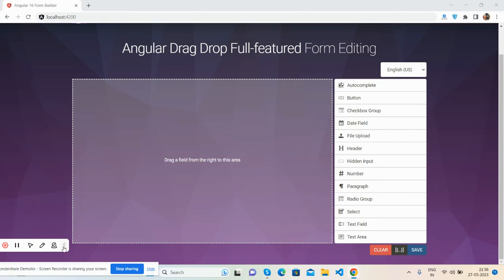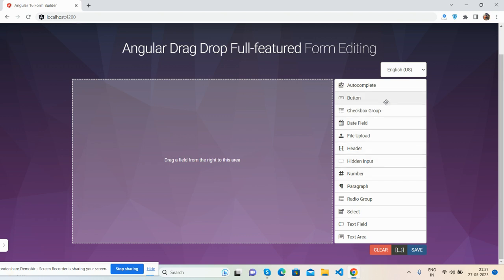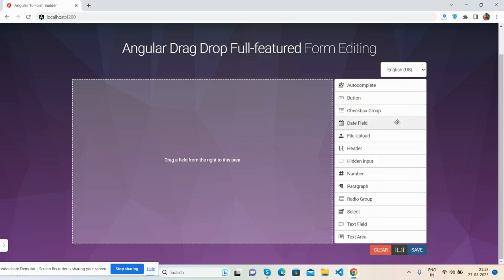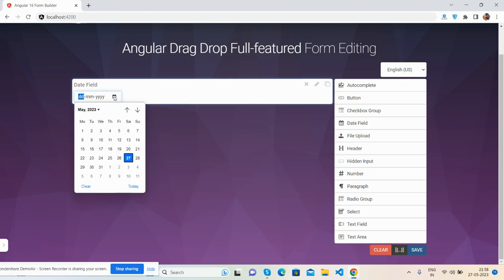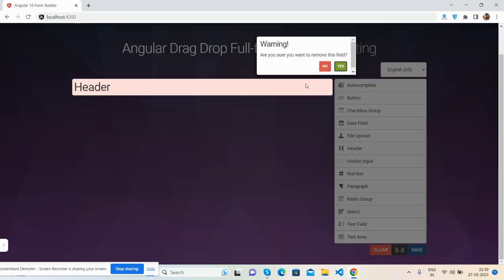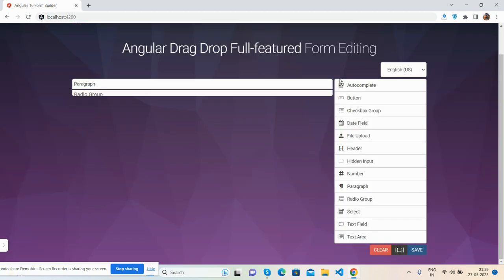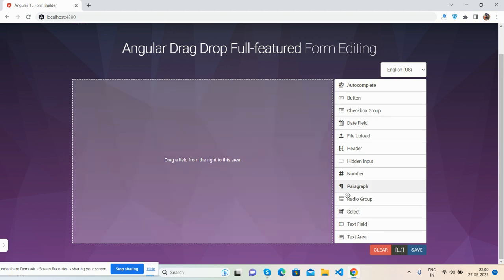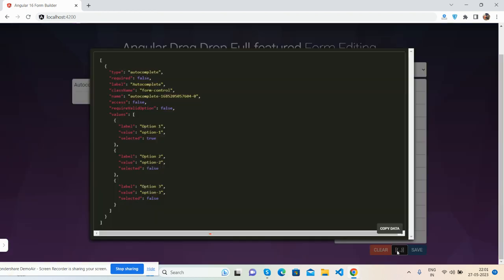Angular Drag Drop Form Builder with Multiple Features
Thanks